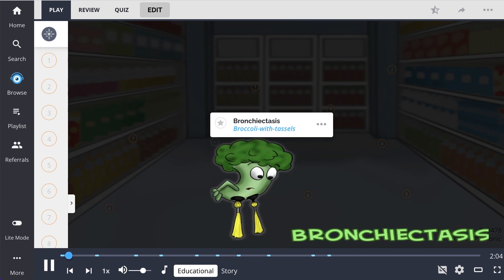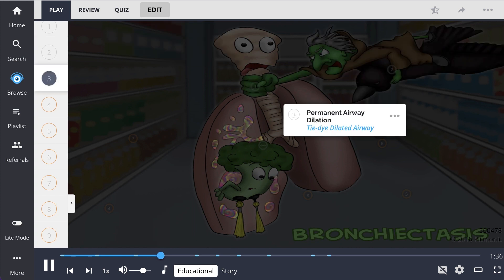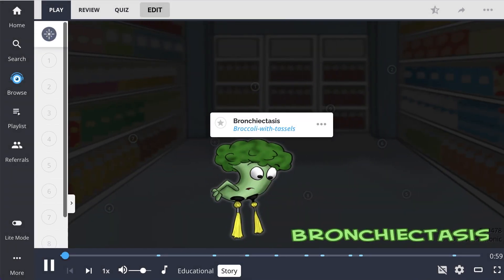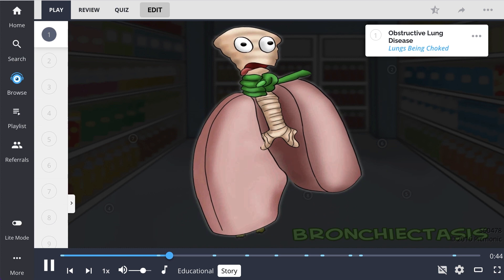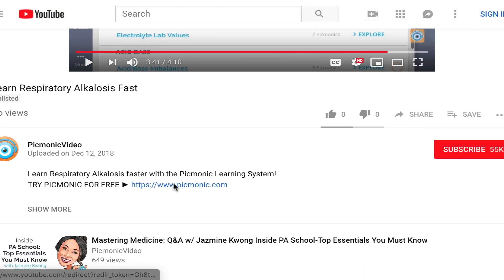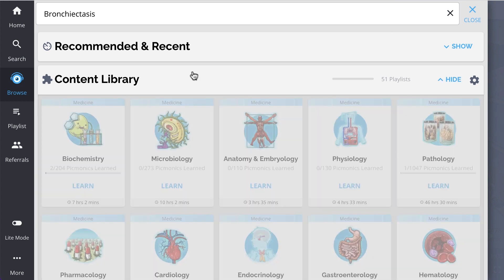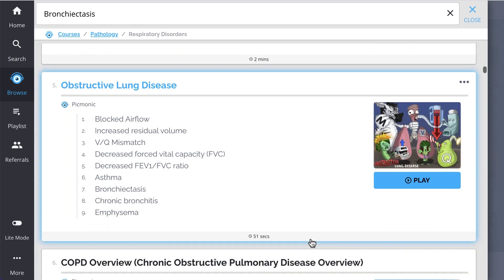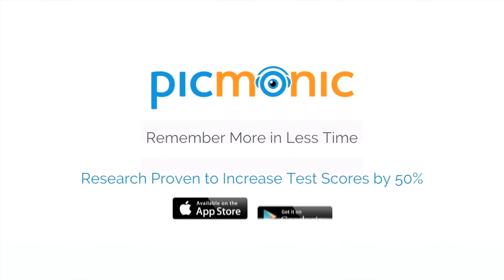The Big Basics of Bronchiectasis (Step 1, COMLEX, NCLEX®, PANCE, AANP)